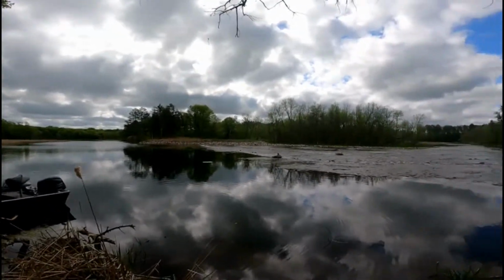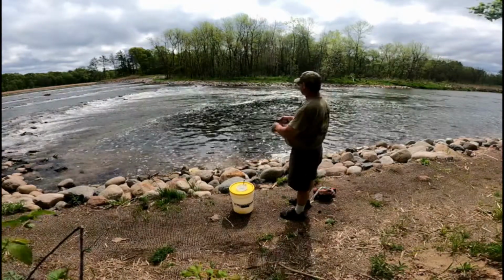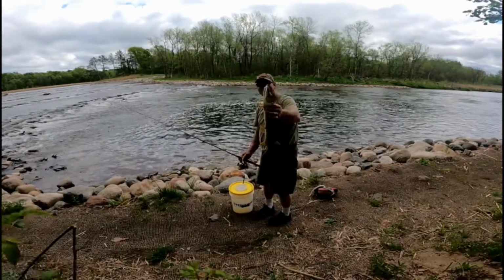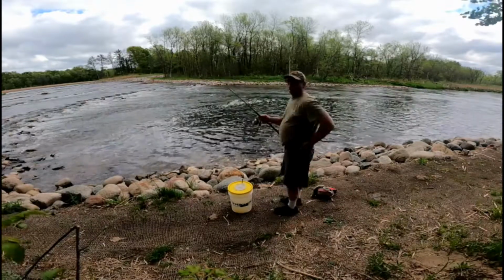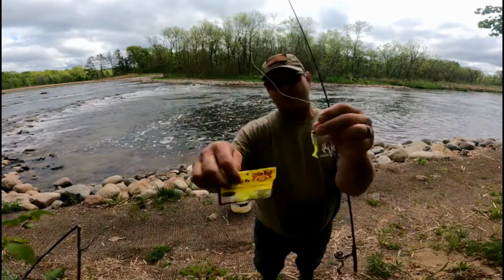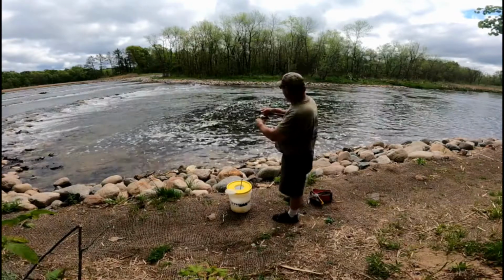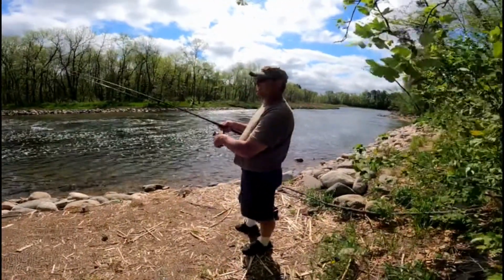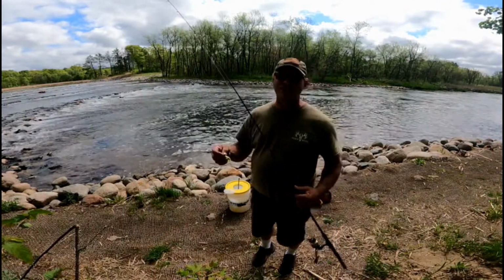Crappie Fishing Pine River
On a new lake to me doing a little exploring and found a hot spot at the river headwaters.